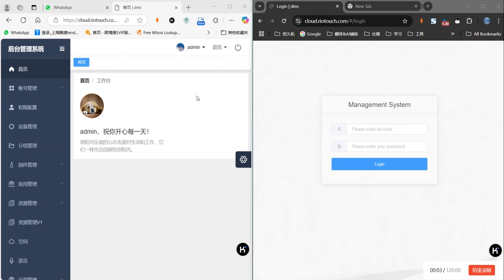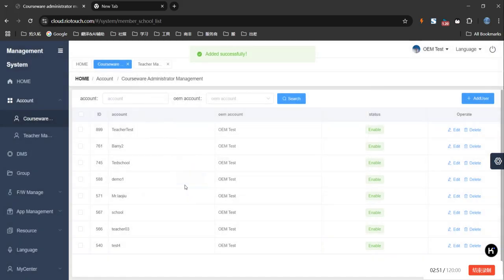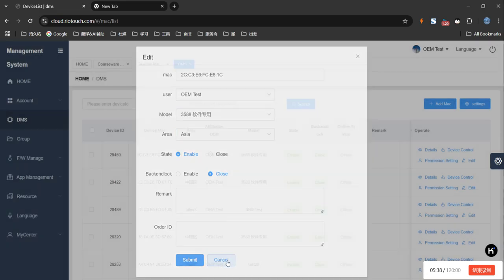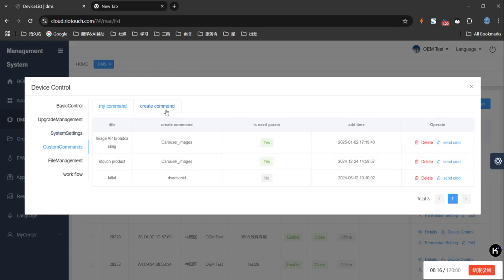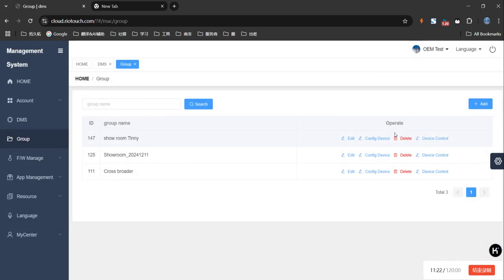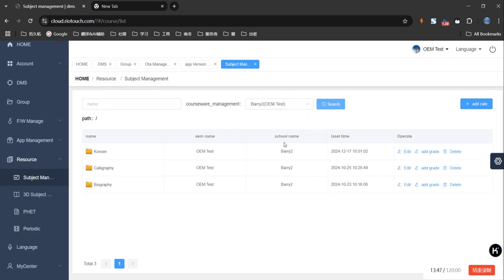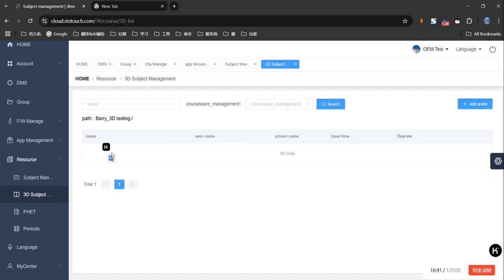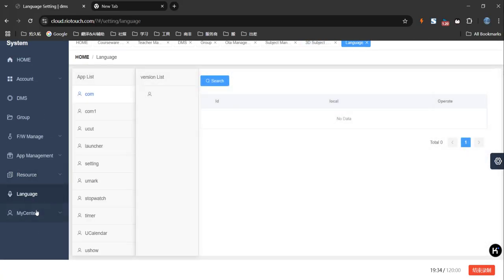Cloud platform for IFPDS touch screens Smart board with DMS System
Hello, I'm Barry Chen
Regional Sales Manager at Riotouch Technology, overseeing the Eastern Europe market.

This channel is dedicated to sharing insights on interactive screens/Smartboard products, along with practical tips for maximizing the use of IFPDs (Interactive Flat Panel Displays) and other touch-enabled solutions.

Let’s connect!

I’ve prepared comprehensive resources for your convenience, including price lists, specifications, and detailed product information. Reach out anytime—I’m here to support your needs! Hello, I'm Barry Chen. The merchandising personal of Riotouch technology. I was a sunglasses salesman for about 2 years, and I shared videos on sunglasses and logo printing. Now, I've transitioned into the smart display industry after my previous company went bankrupt during the pandemic period .  MP:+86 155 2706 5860
This channel is a personal space where I share insights and updates about smart displays and more.

IR touch tou screens ：65,75,86 98,100,105,110inch
Interactive screens | Smart display Solutions |Touch board | OPS Min pc Timeline Summary of "Cloud Platform for IFPDs":

1. **(00:00 - 00:52) Language Support**:
   - The platform supports multiple languages, including Chinese, English, Arabic, Russian, Korean, Spanish, Kazakh, and Hindi.
   - Custom language integration is available upon request.

2. **(00:52 - 03:26) User Account Management**:
   - Two types of accounts are available: OEM and regular accounts with different permissions.
   - Admin and reseller accounts have broader control compared to teacher or course accounts.
   - Student and parent accounts will soon be added.
   - User creation, renaming, and permission settings are demonstrated.

3. **(03:26 - 05:16) Device Management System (DMS)**:
   - MAC ID management allows remote access and control of devices.
   - Users can assign permissions and remotely manage device settings like locking, shutting down, or adjusting brightness and inputs.

4. **(05:16 - 06:54) Remote Monitoring**:
   - Real-time monitoring of classrooms and conference rooms.
   - Alarm notifications and control options are available, including camera and microphone testing.

5. **(06:54 - 08:31) Advanced Remote Control Features**:
   - Functions include remote lock, child lock, Wi-Fi settings, and application management.
   - Devices can be grouped for simultaneous management based on user preferences.

6. **(08:31 - 09:21) File and Resource Management**:
   - Supports remote transfer and management of files (videos, audio, images, APKs).
   - Facilitates application installation and deletion remotely.

7. **(09:21 - 12:03) Teaching Resource Management**:
   - Interactive features include adding quizzes, videos, links, and other teaching aids to course content.
   - Allows upload and management of teaching simulations, quizzes, and PDFs.

8. **(12:03 - 13:50) App and Update Management**:
   - Provides OTA (Over-the-Air) updates for devices and apps.
   - Enables remote app installation, deletion, and version updates.

9. **(13:50 - 17:37) Course and Simulation Integration**:
   - Offers tools like a periodic table and 3D simulations with a six-year license.
   - Resources can be shared and accessed through cloud-based teaching platforms.

10. **(17:37 - End) Group Control and Final Summary**:
    - Devices can be grouped and controlled simultaneously.
    - Demonstrates device management by grouping preferences, updating forms, and configuring device settings like signal input and backlight adjustments.
    - The system allows for streamlined management of multiple devices and resources for both educational and business environments.